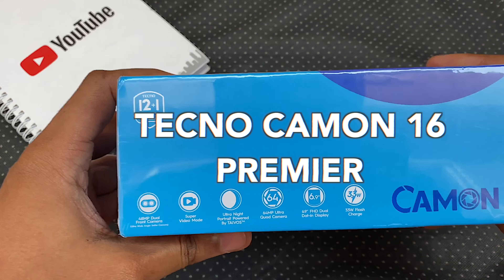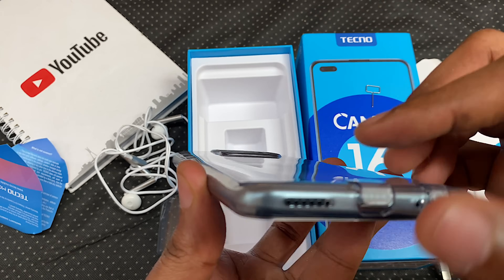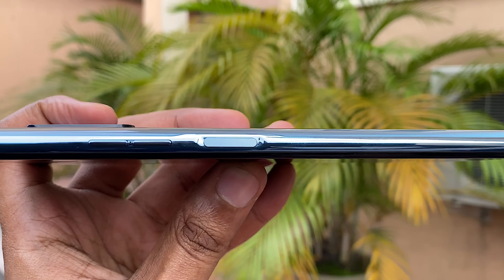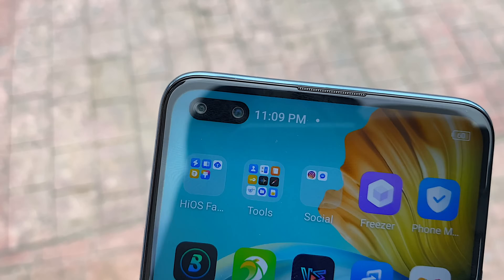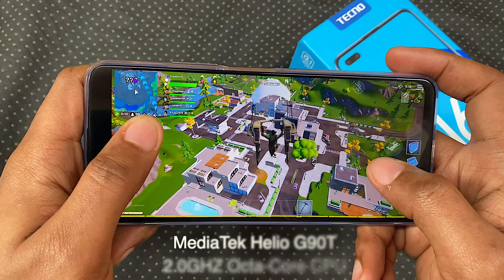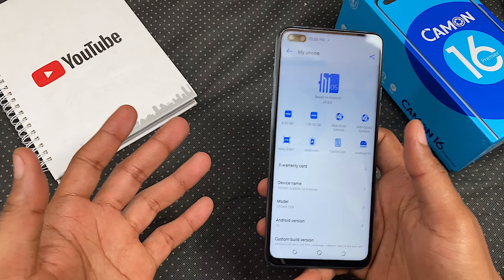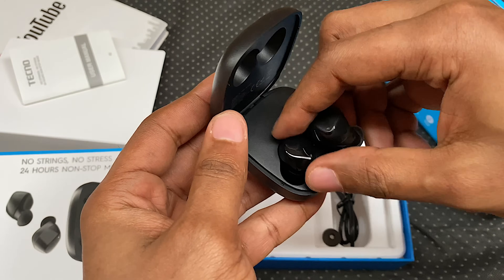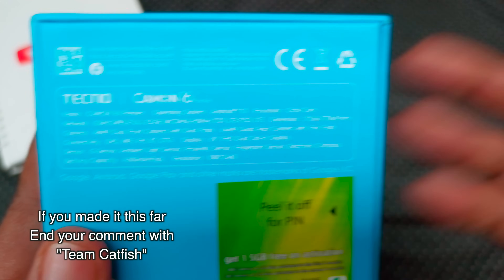TECNO Camon 16 Premier Unboxing and Quick Review - Better Than The Camon 16 Pro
TECNO Camon 16 Premier 'glacier silver' unboxing and quick review of the specs. 5 months after the release of the TECNO Camon 15 series, TECNO has launched its successor, with the trio of Camon 16 premier, Camon 16 and Camon 16 Pro. All that's missing is the Camon 16 Lite to complete the series and it will likely be unveiled as well. On the Inside, the TECNO Camon 16 Premier packs a lot of the same features as the Infinix Zero 8 which a reviewed earlier. It spots a bigger 6.9" FHD+ display with 90hz refresh rate which is a first from TECNO. It also packs the same Helio G90T which is a powerful gaming midrange chip that runs your every day tasks without hiccups, lags or slow downs. We also have a 4500mAh battery to keep things running and a 33w fast charger in the box that charges to full in 1hr 10mins. I didn't explore the camera in this video but expect our usual in-depth camera comparison style video and you may need to see it to know which you should buy between them.

Pre-order Camon 16 series from 1st - 21st Sept, 2020 via this to get a Free TECNO HiPODS H2 wireless earbuds.

Time stamps
00:00 - Unboxing
01:58 - Design
02:37 - Display
03:05 - Storage
03:13 - Software
03:38 - CPU
04:29 - Price
04:40 - TECNO HiPODs H2 Unboxing
05:22 - HiPOD Price